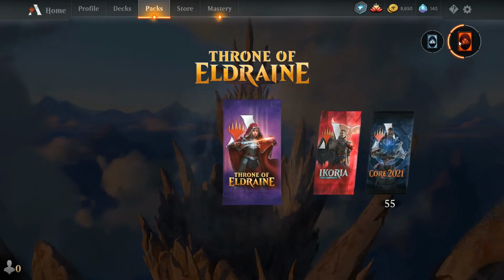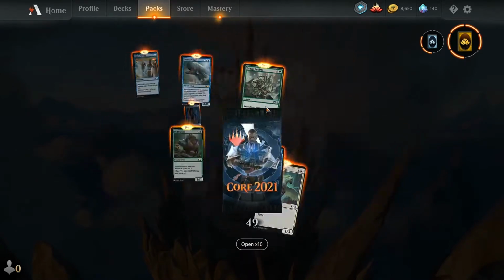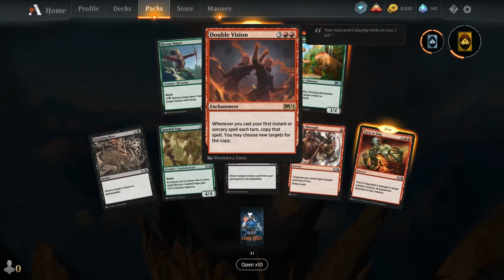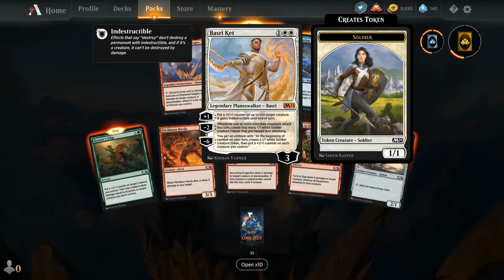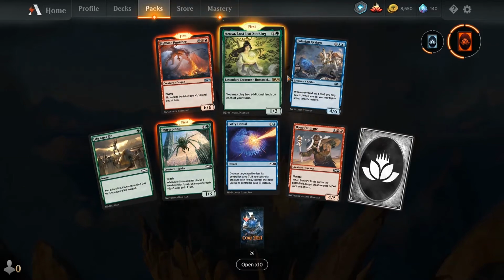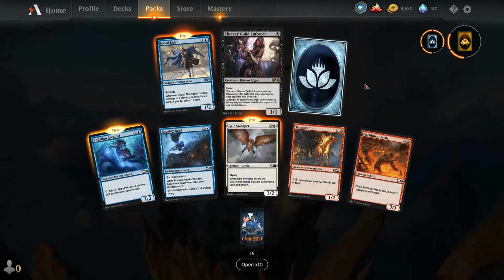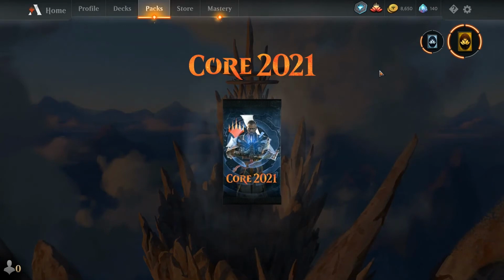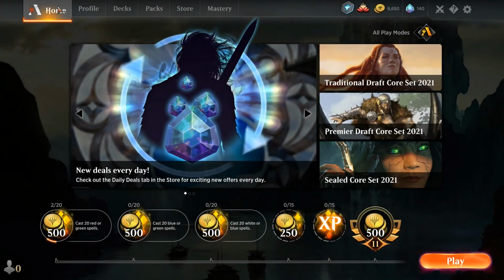Core 2021 on Arena!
Watch me explore what the new expansion brings to MTG: Arena from a new pet/avatar all the way to exploring the new mastery tree as well as cracking a few packs at the end. Let's see what Core 2021 is really all about and the glorious reprints behind this amazing set!